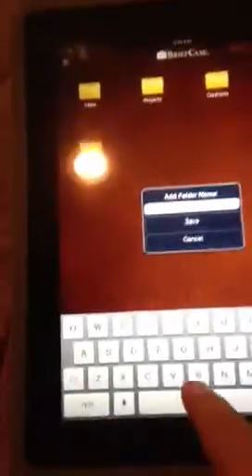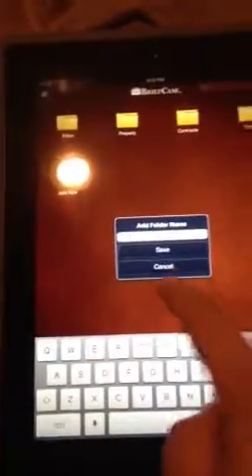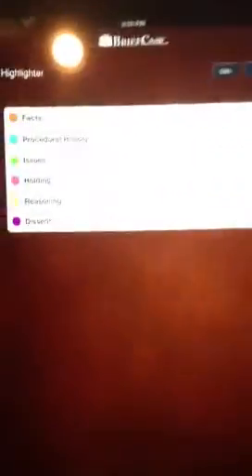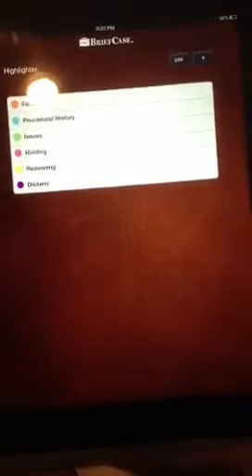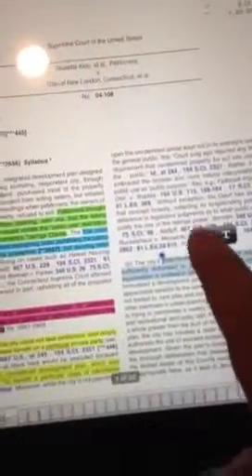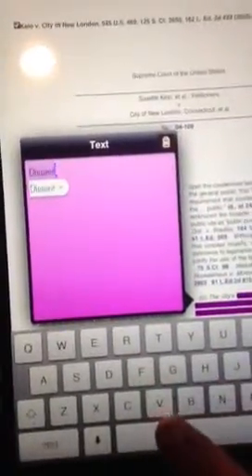Quick BC tour.